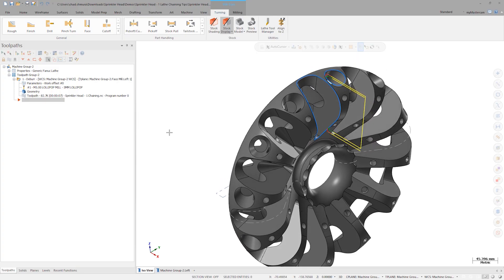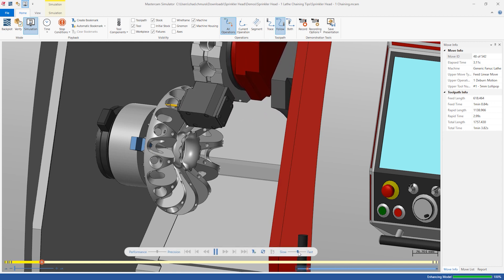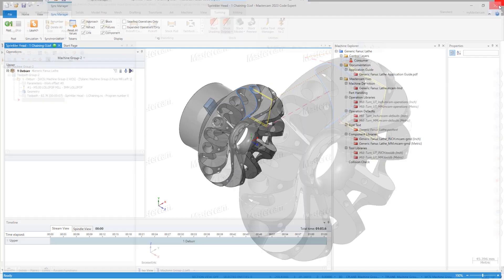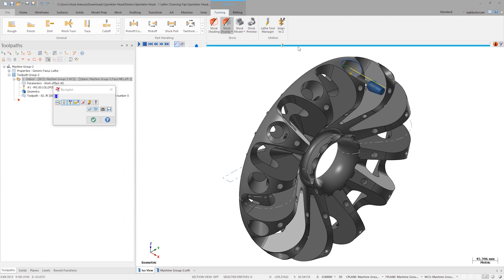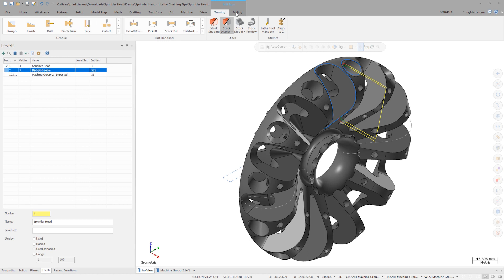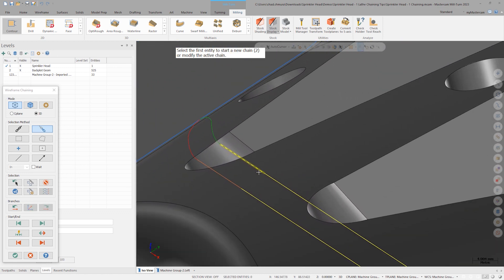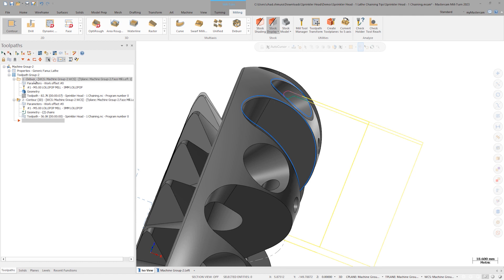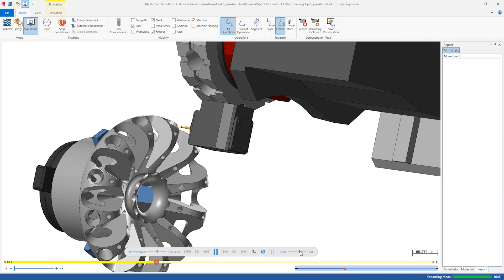Driving C-Axis Output with Backplot Geometry Demo | Mastercam 2023 Signature Parts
Mastercam 2023 allows you to save existing toolpaths as wireframe geometry. In this demo, we'll show you how to use this strategy to force C-Axis toolpath output.